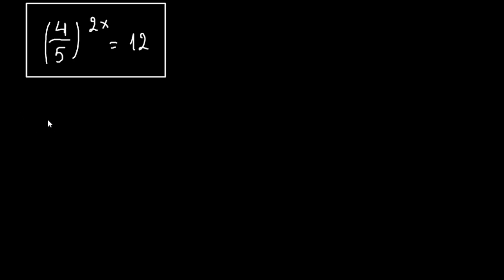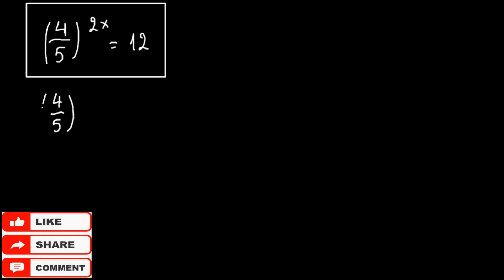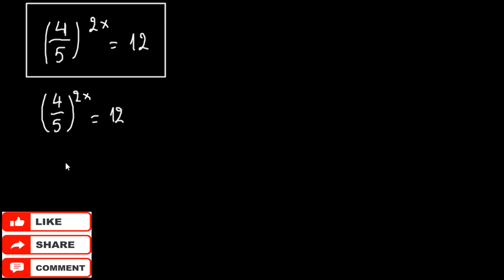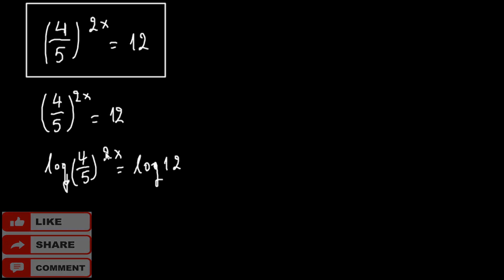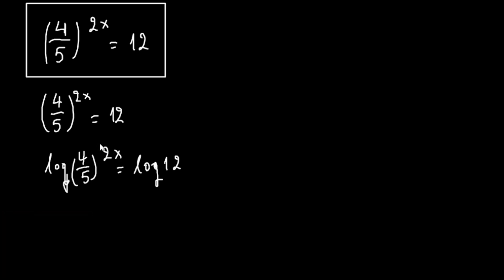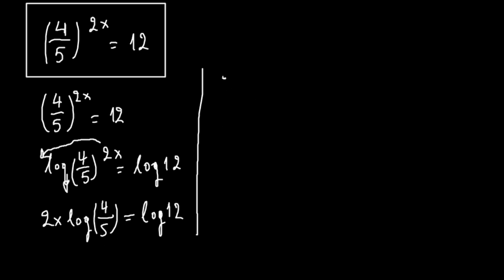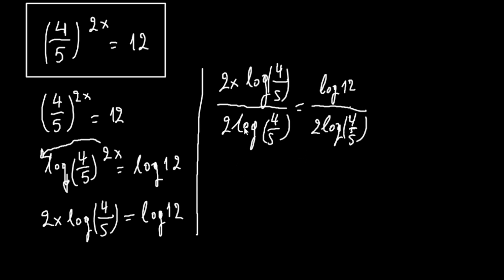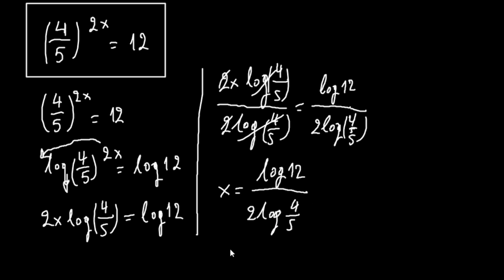Do THIS simple thing to solve it! - Mathsomniac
In this short video we will solve an easy exponential equation, using logarithms.